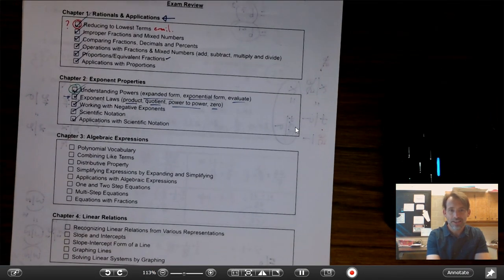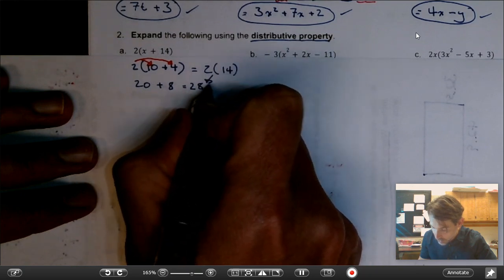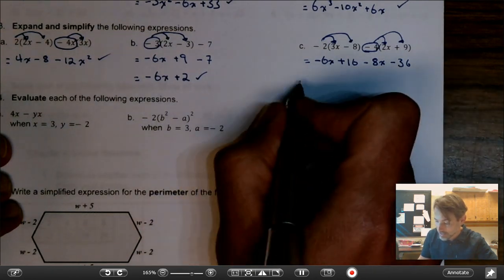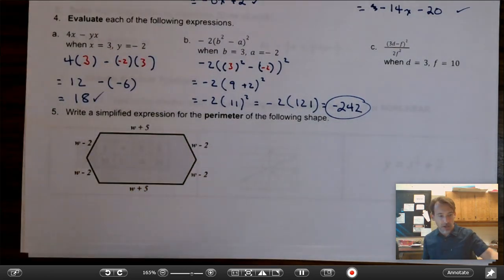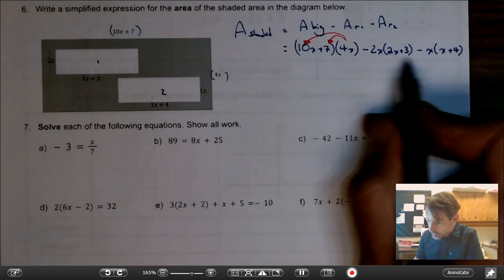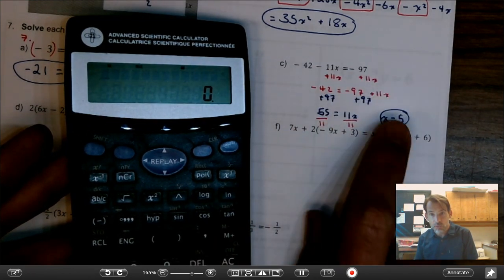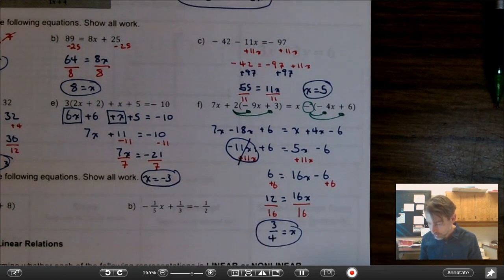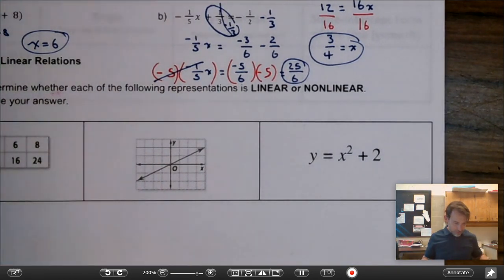MTH1W Algebraic Expressions